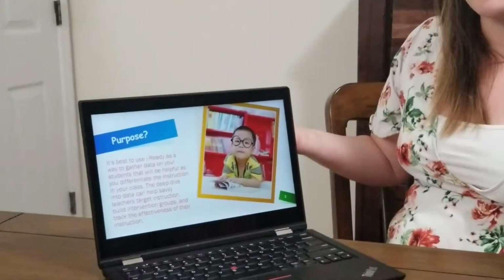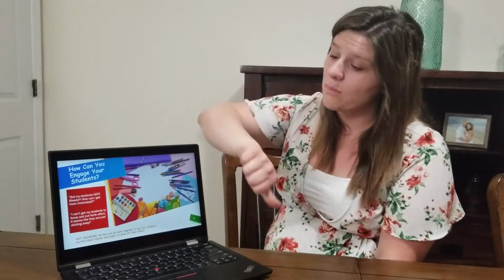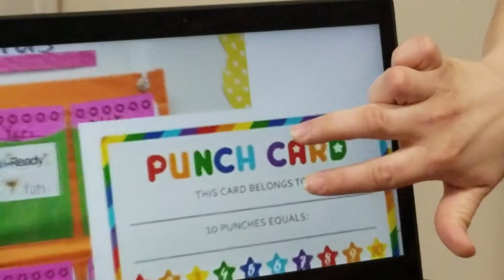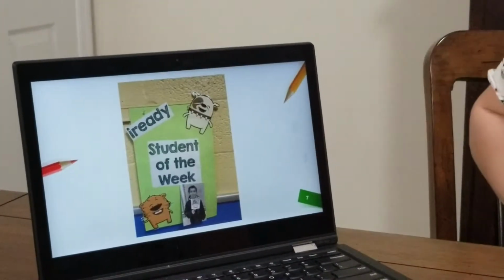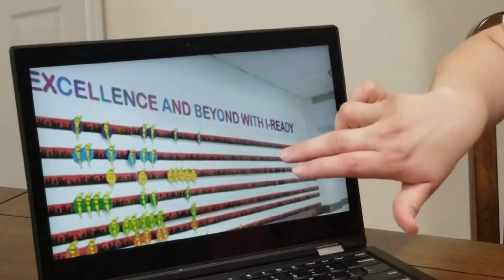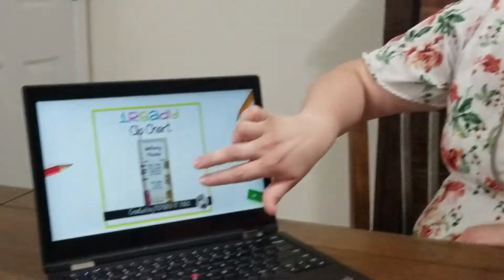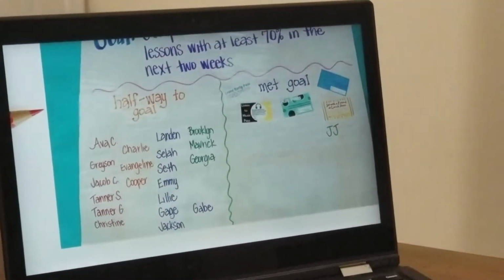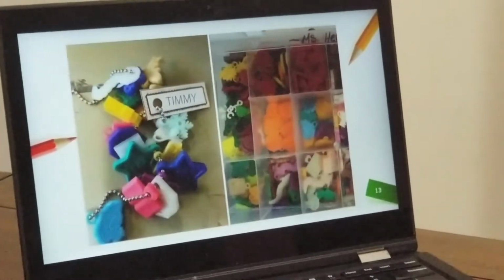Increase Student Motivation for iReady